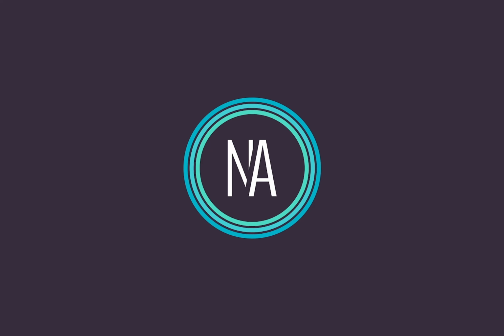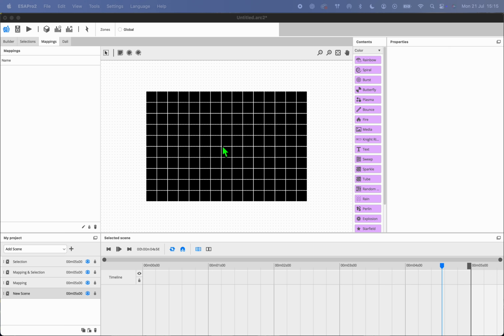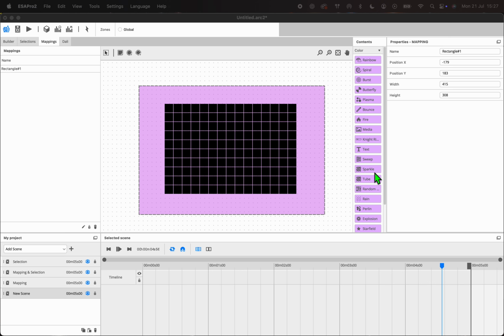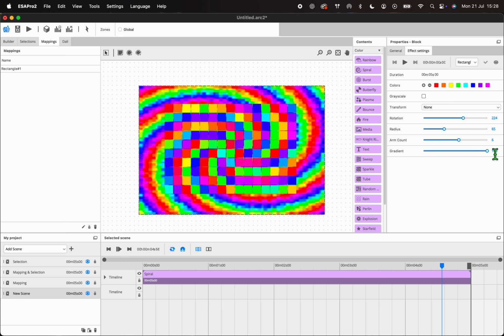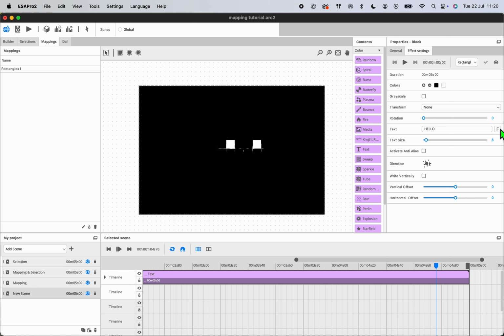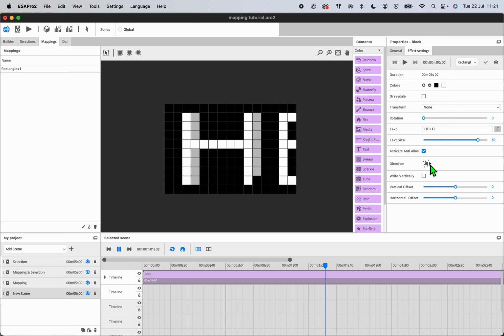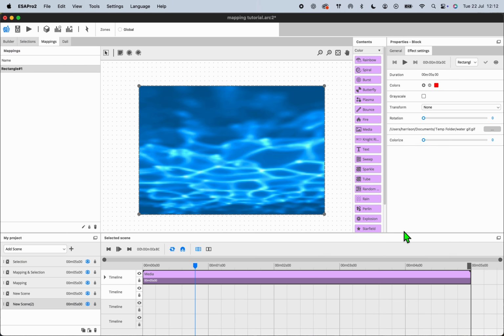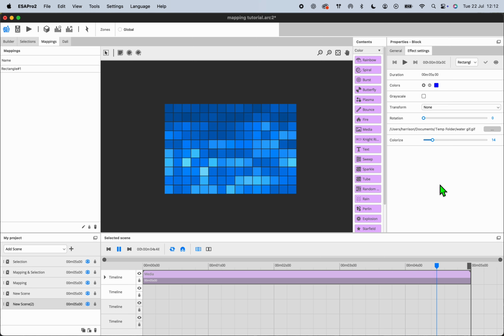1.5 - Mappings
Learn how to take your lighting to the next level with Mappings in ESA Pro 2!

Store how to use and manipulate powerful pre-programmed effects in ESA Pro 2.